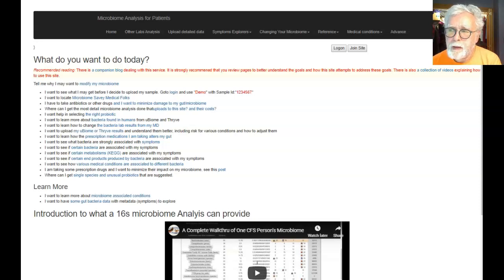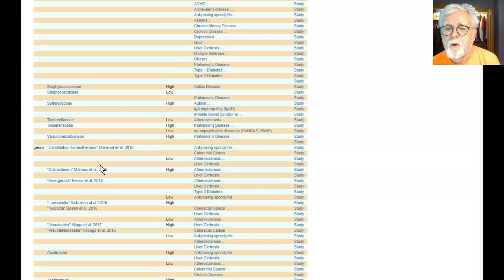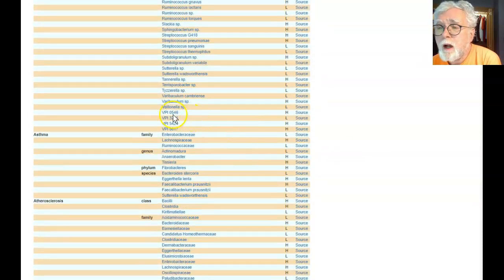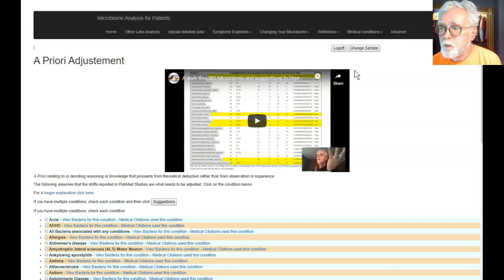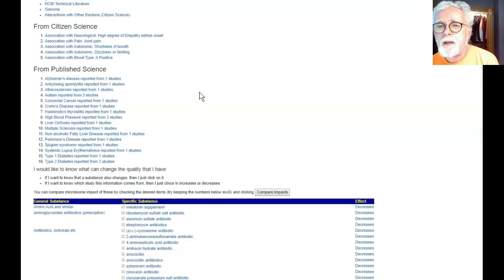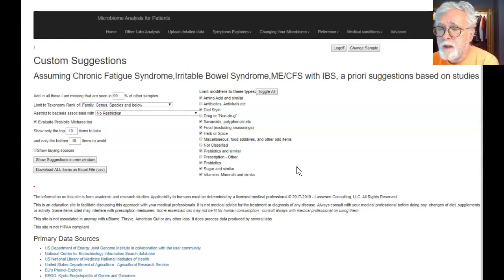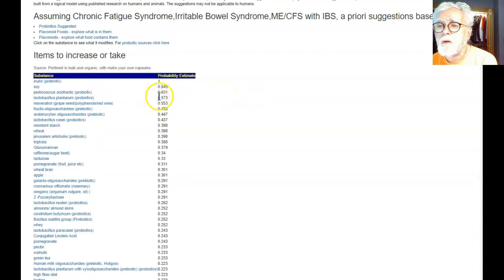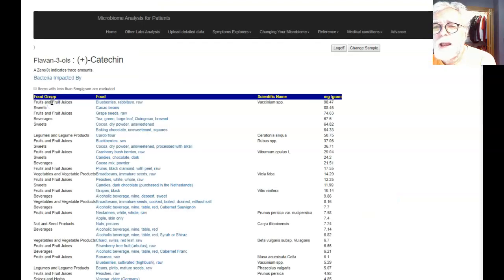Medical Conditions using Published Studies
This is a walkthru of a feature available We use the bacteria shifts reported with various medical conditions to see relationship (often some bacteria are associated with conditions that are comorbid). We do a walkthru of getting suggestions for ME/CFS with IBS.